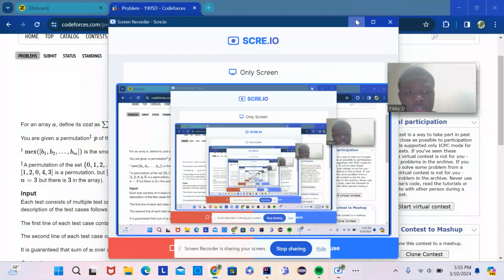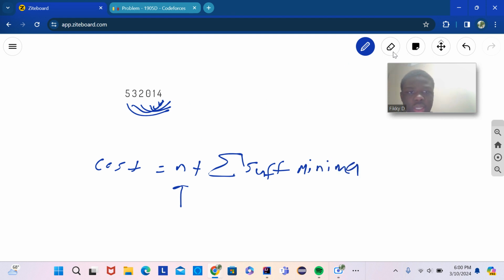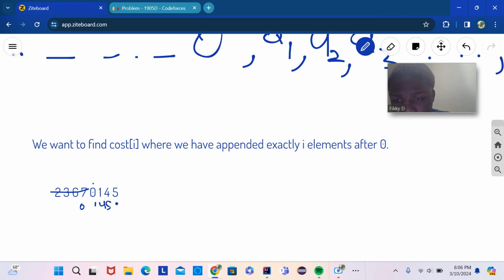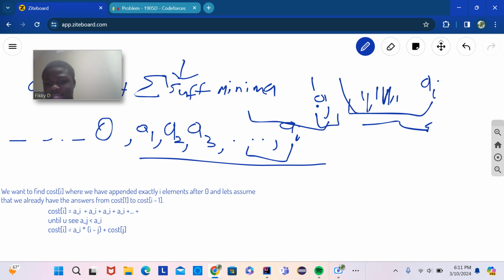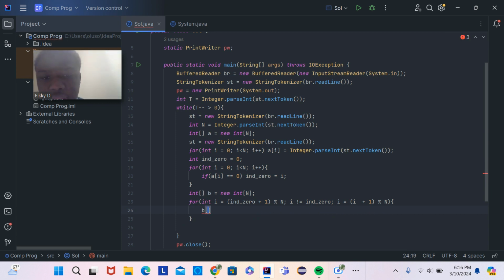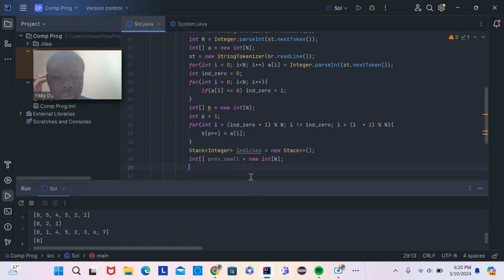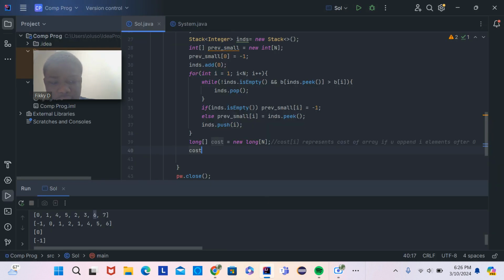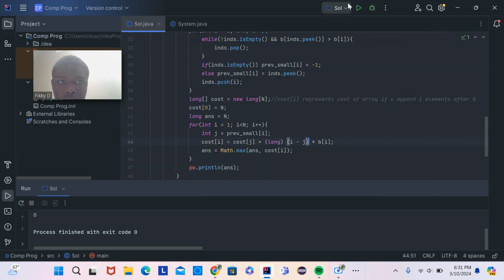Cyclic Mex Codeforces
This problem is actually the goat man love it. U have to be him and cook p much. Also impl is not a pain, so this problem is like rlly nice. Love it.